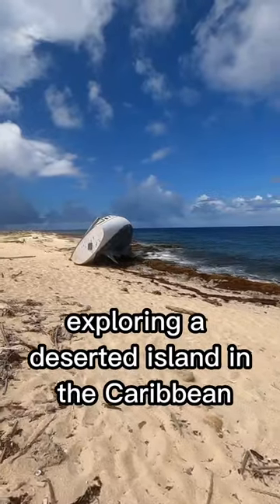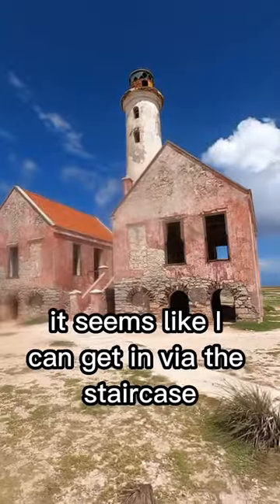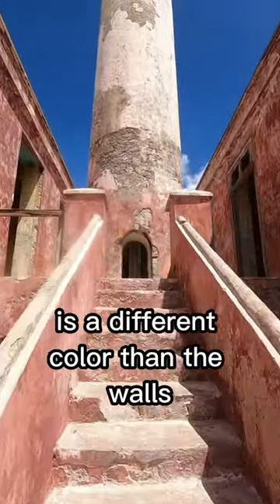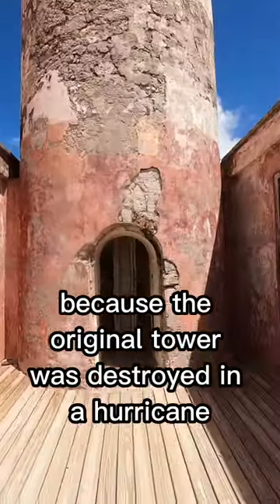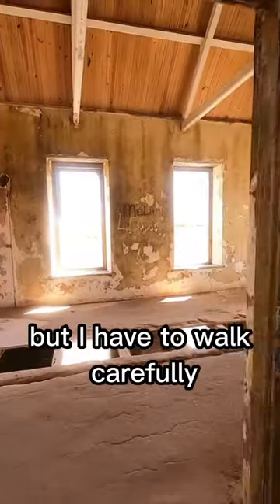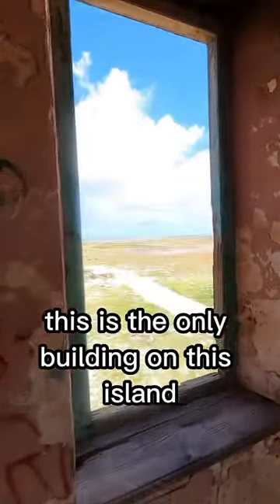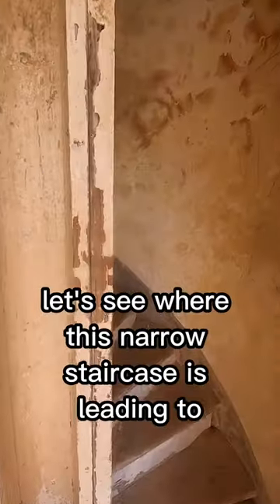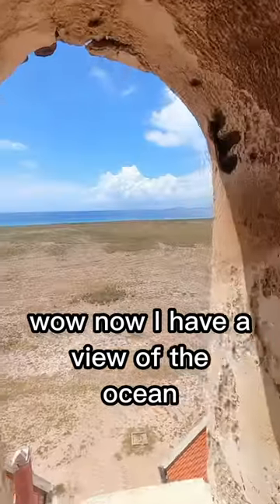Abandoned lighthouse on Shipwreck island 🛳⚓️😳Going inside!!!